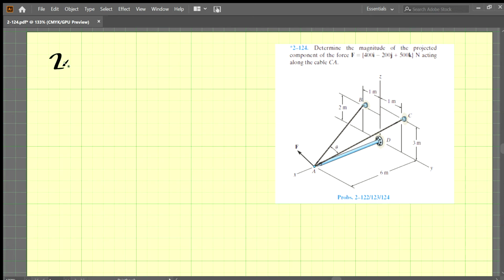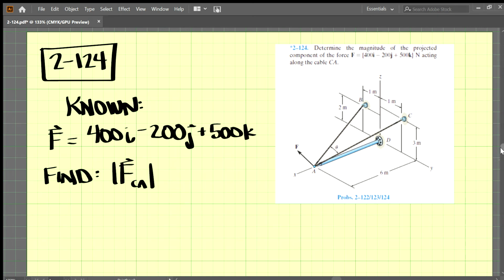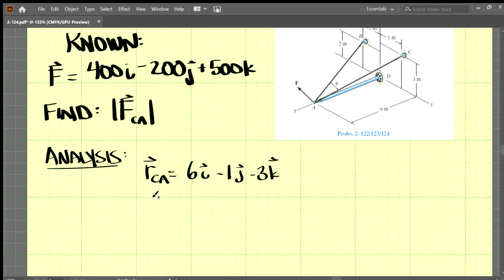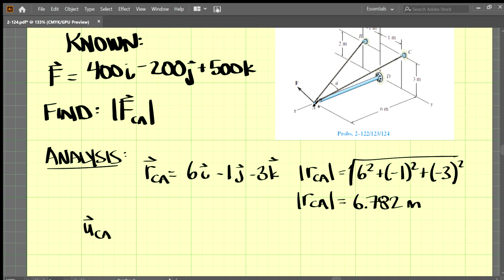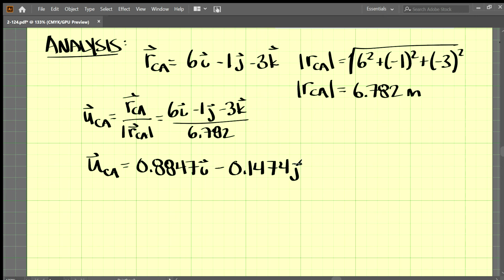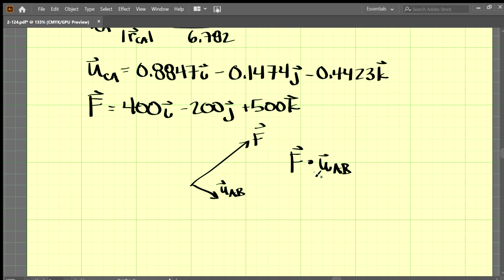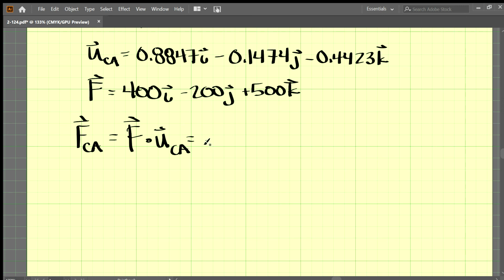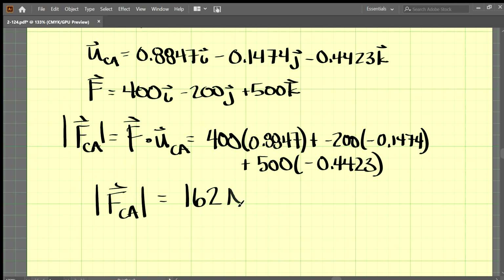Statics 2-124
2-124. Determine the magnitude of the projected component of the force F = {400i - 200j + 500k} N acting along the cable CA.